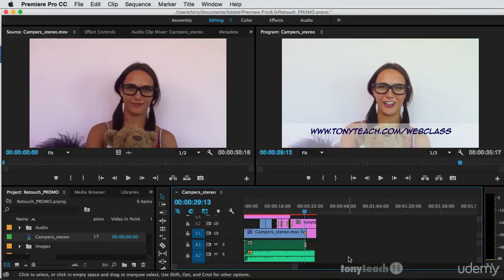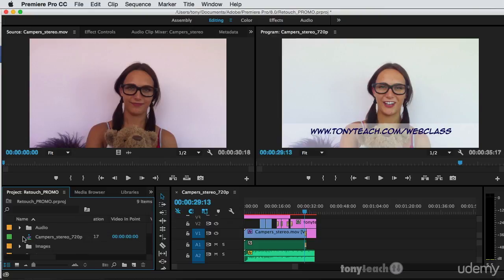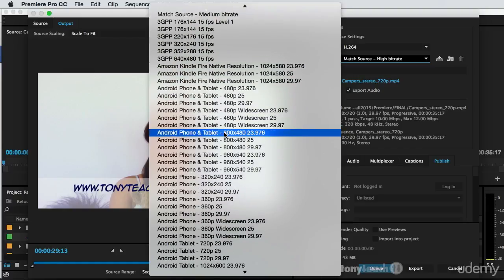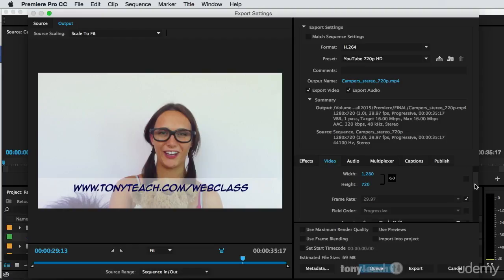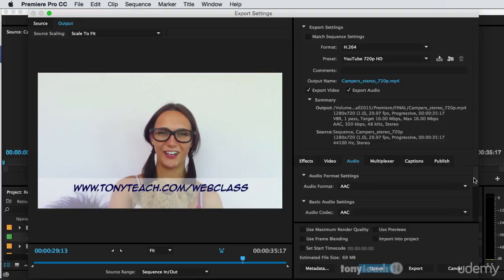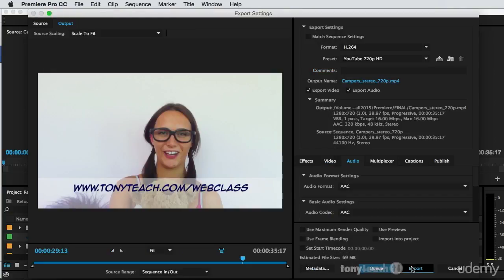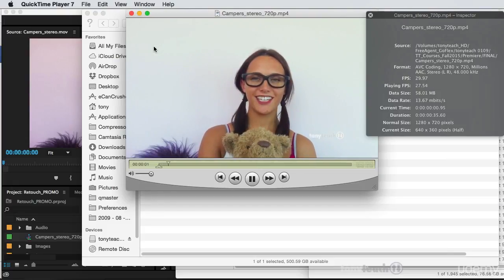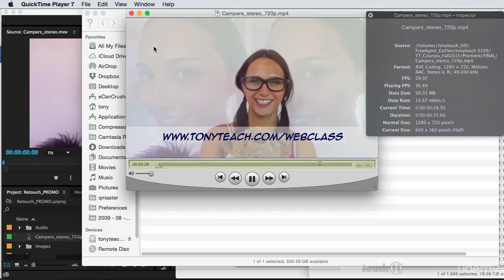Part.12 - Exporting the Final Movie for YouTube or other Platforms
Lesson 12. Adobe Premier Pro Tutorial VIDEO EDITING
Danielito